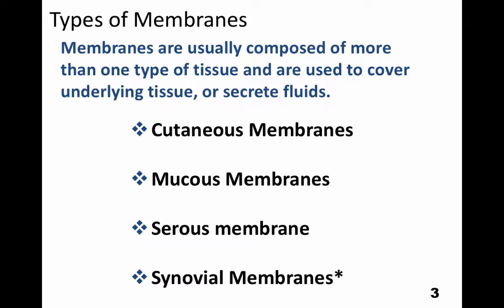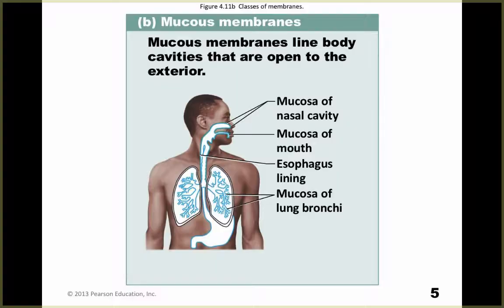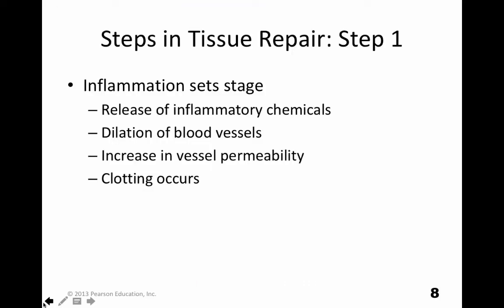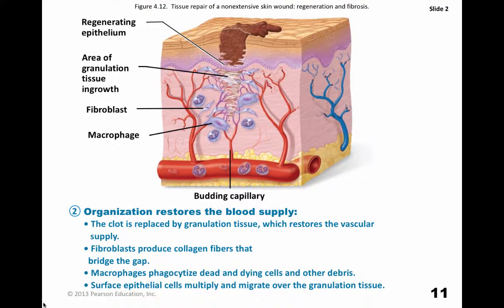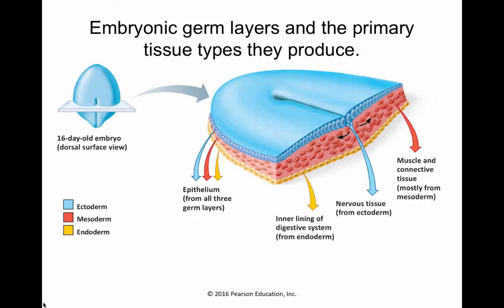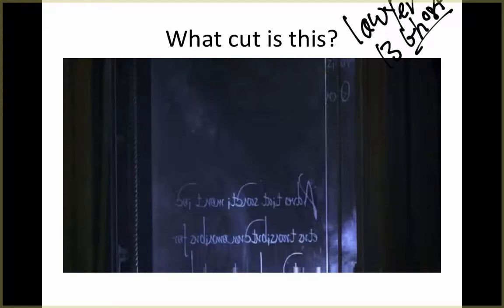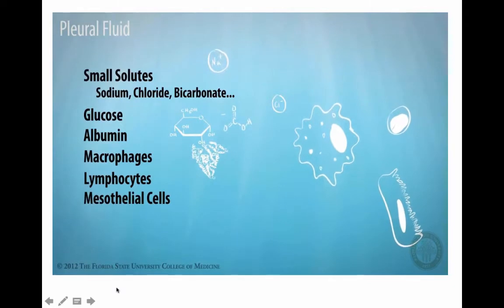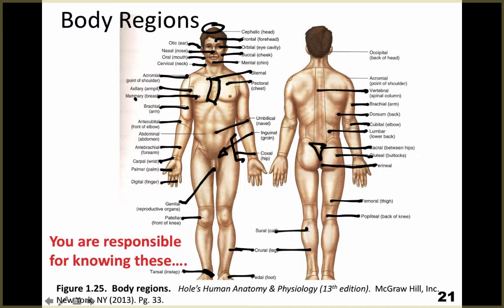BIOL2401 Unit 6 Part 2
Membranes, Tissue Repair, General A&P Terms